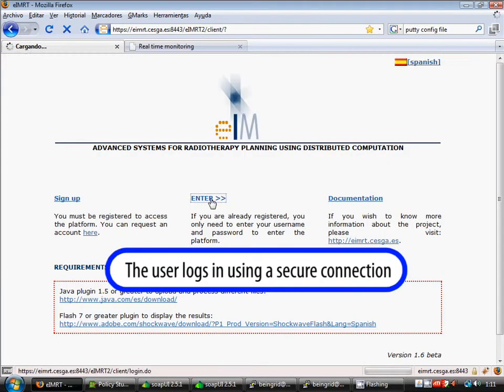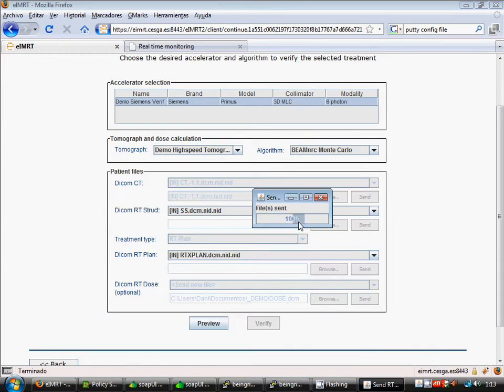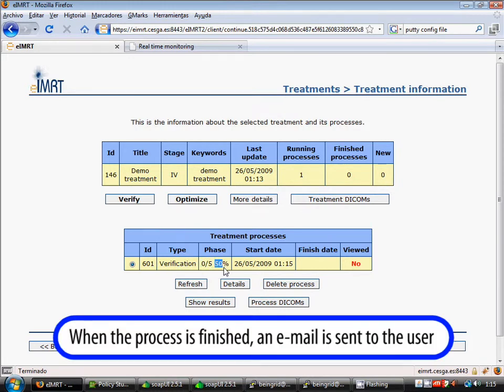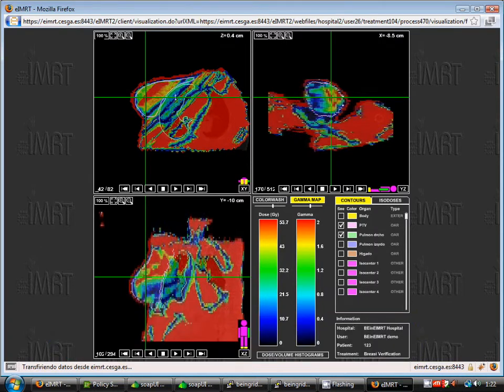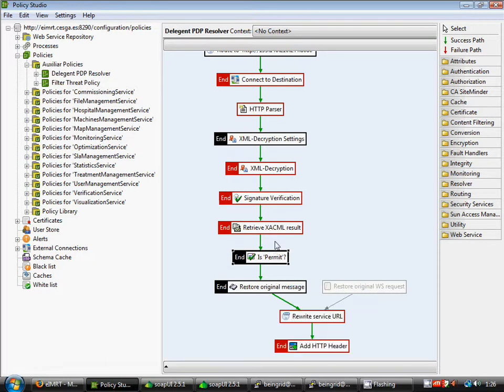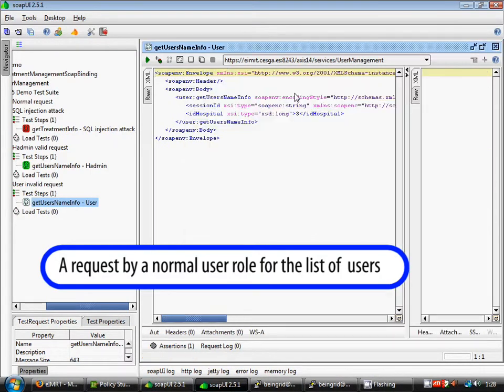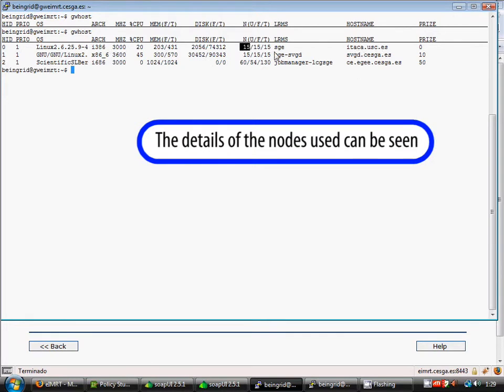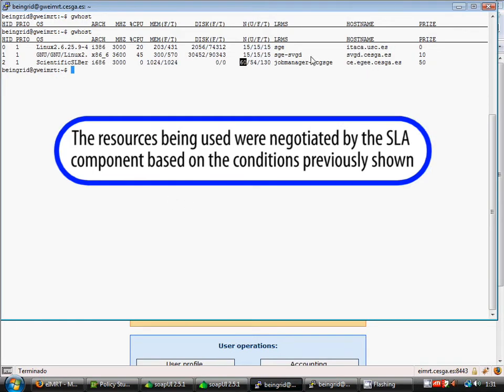RadiotherapyGrid Demonstration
A technical demonstration of RadiotherapyGrid, which uses Grid technology to provide radiophysicists with services for verifying and optimizing cancer treatment plans.